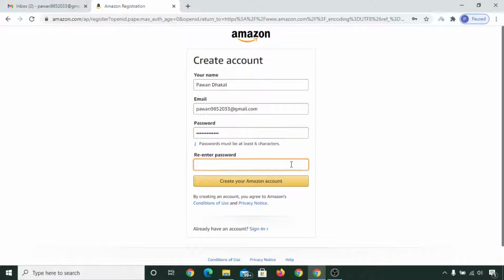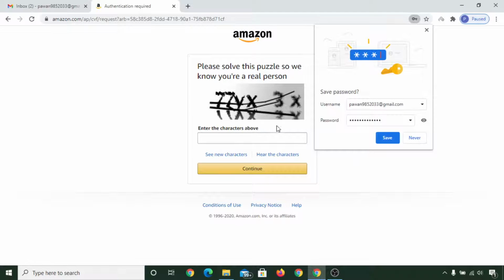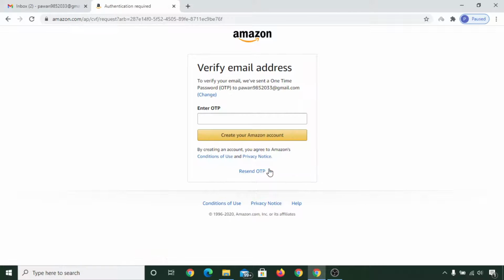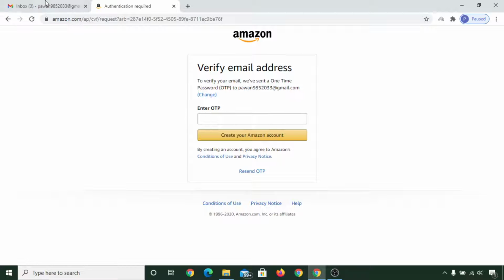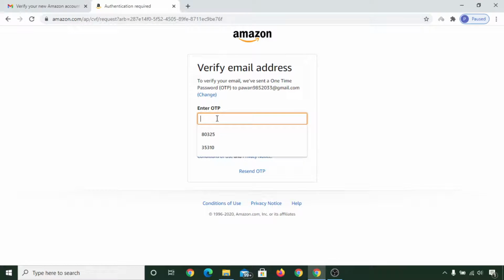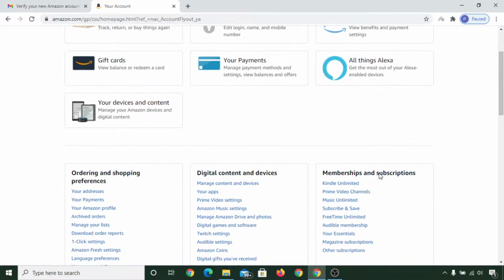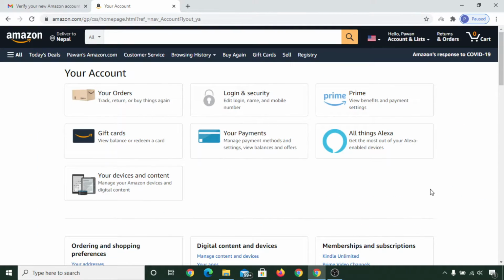How To Create Amazon Account - Step By Step Tutorial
In this video, you'll learn how to create an Amazon account in a step by step process. This tutorial is helpful if you are looking to create your own amazon account.